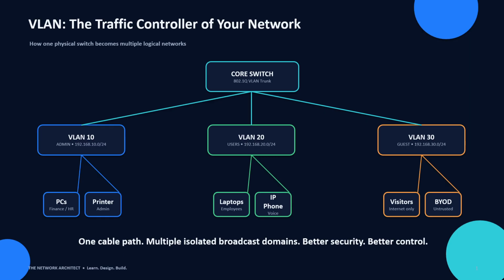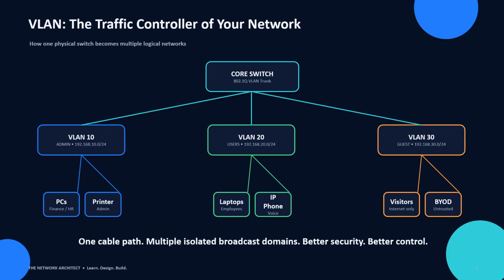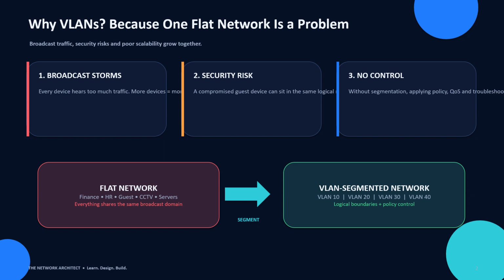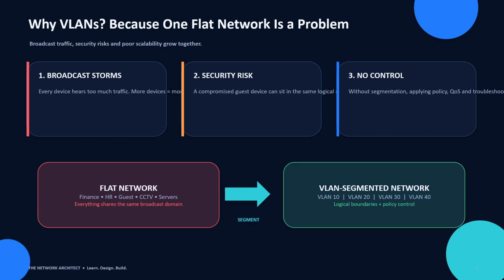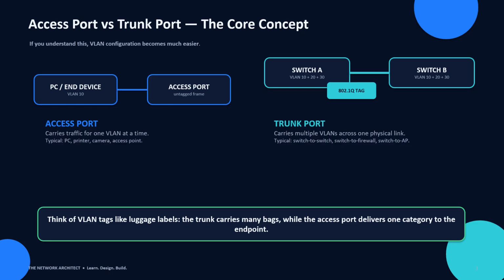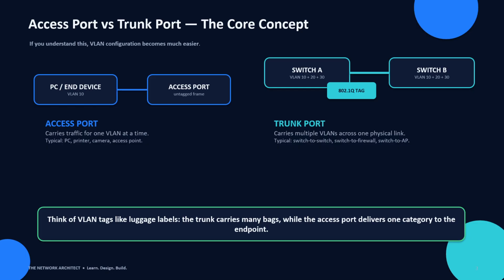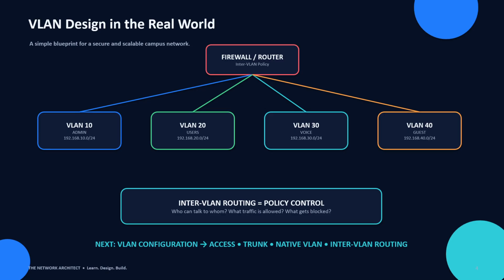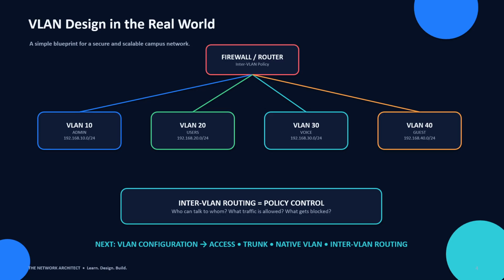VLAN Explained with Real-Life Examples | Networking Class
In this video, we will learn VLAN (Virtual Local Area Network) in a simple and easy-to-understand way.

You will learn:

✅ Why do we need VLANs?
✅ Difference between LAN and VLAN
✅ How VLANs improve network security and management
✅ How VLANs logically divide a physical network
✅ Real-world VLAN examples
✅ How different departments such as HR, Finance, and IT can be separated using VLANs
✅ Basic understanding of VLAN communication